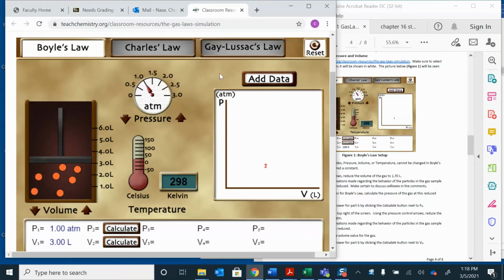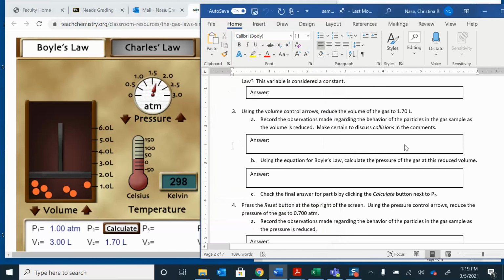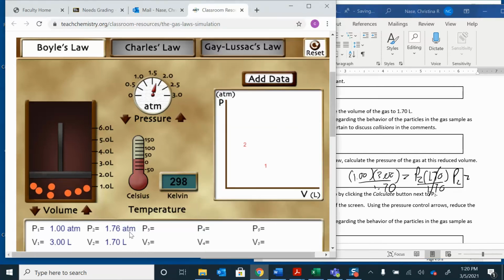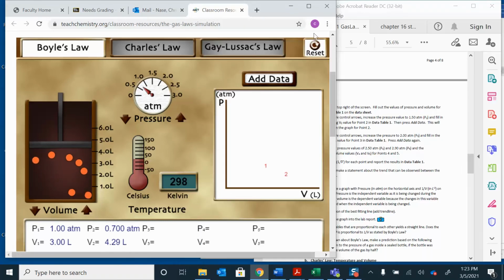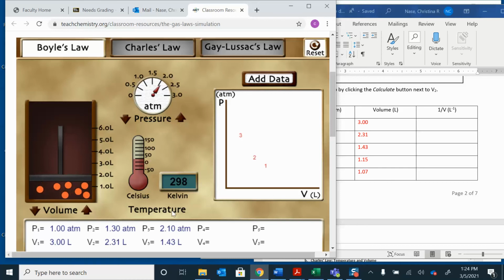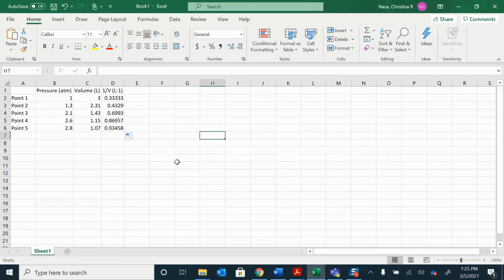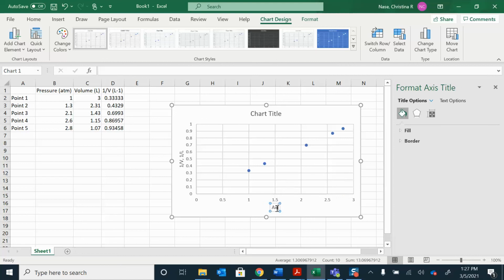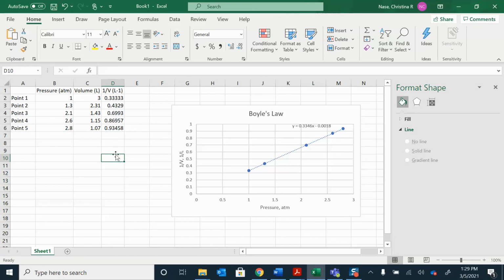CHM 111 Lab 11 part A